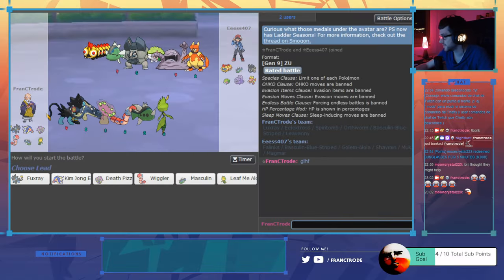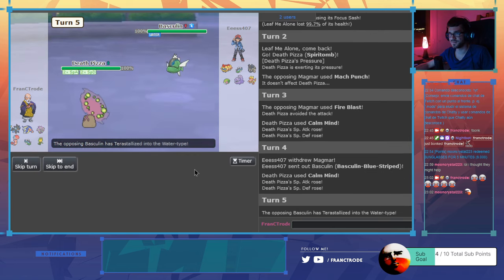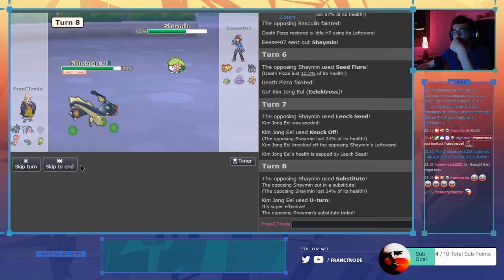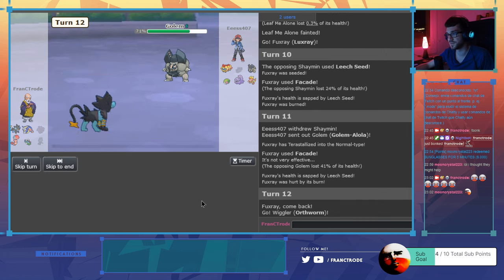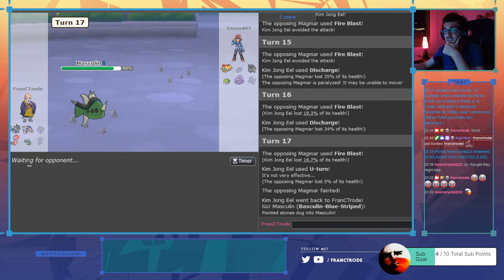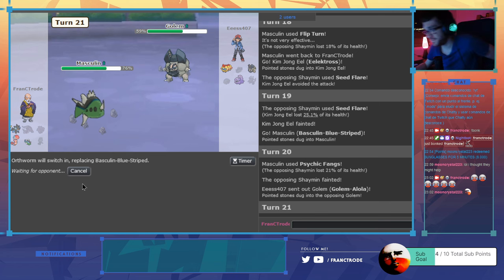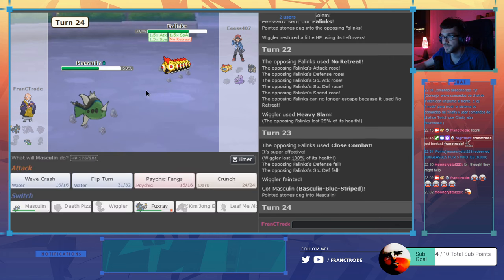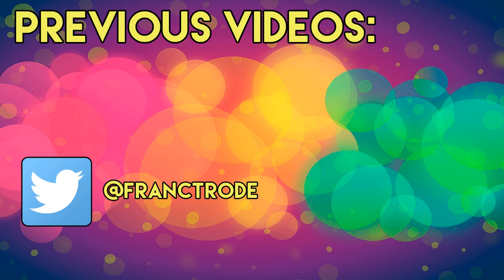BASCULIN saves the DAY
Basculin brings the game back when I thought there was no chance...

0:00 TEAM PREVIEW
0:11 CLIP
5:54 OUTRO & LINKS
POKEMON USED:
"Luxray"
"Leavanny"
"Eelektross"
"Spiritomb"
"Orthworm"
"Basculin"
Art Credits:

OUTRO MUSIC (Comissioned) by RJ Walker